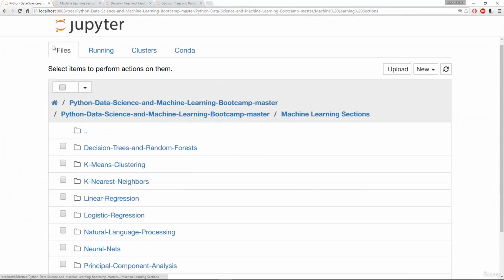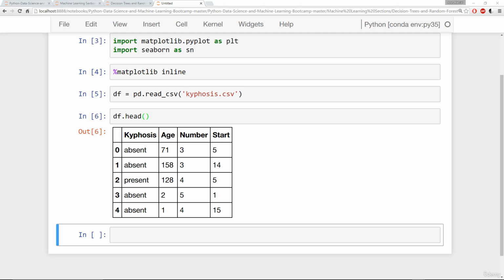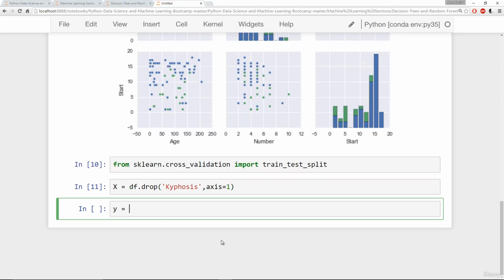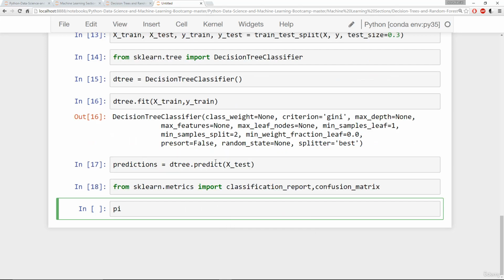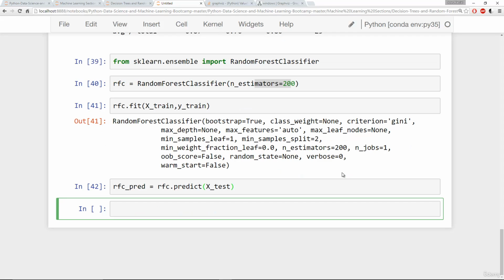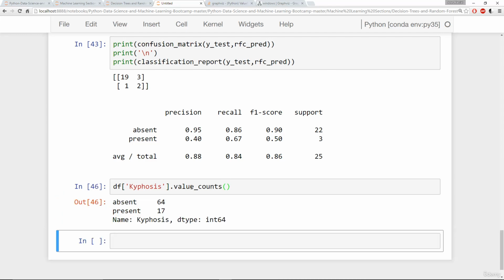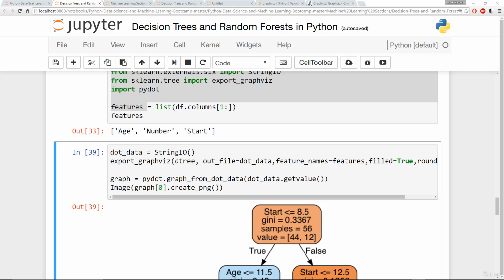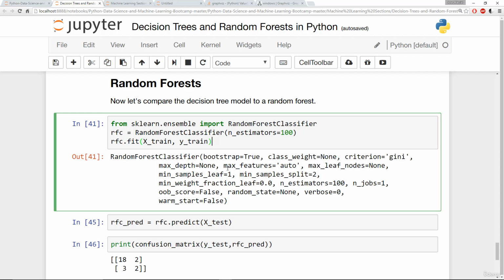[19-Decision tree and random forest] Python for DS and ML bootcamp #2 Python